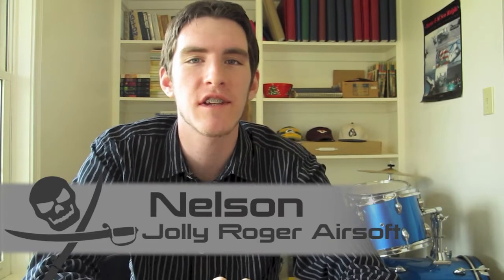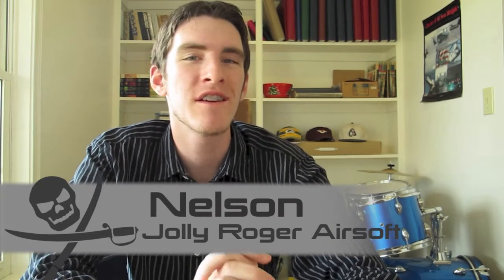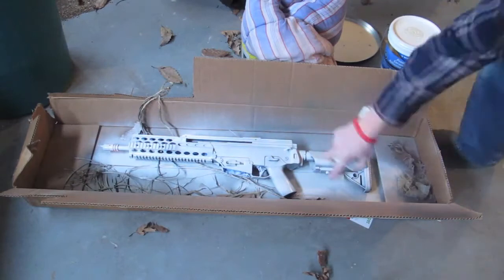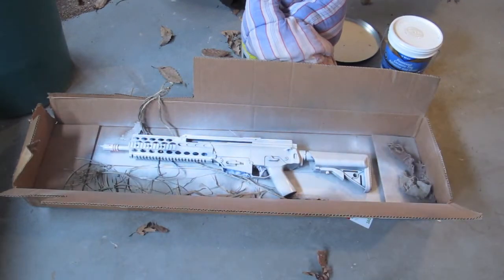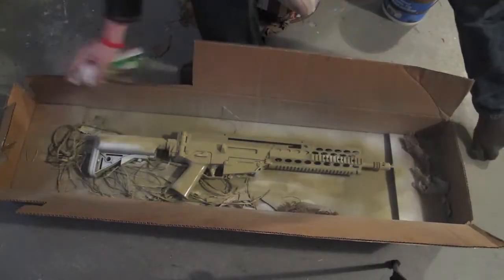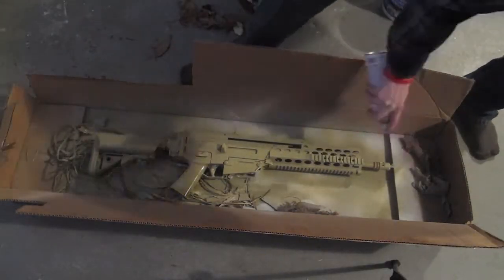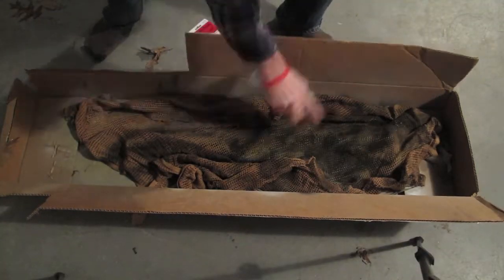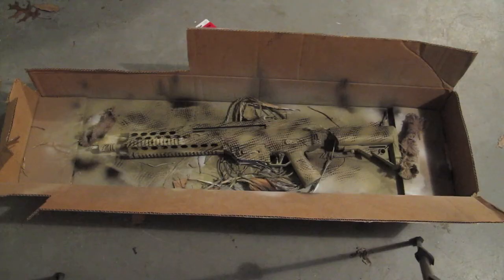Snakeskin Camo - How to Spray Paint a Gun - Jolly Roger Airsoft TV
We continue our series on Spray Painting a gun by showing how to do a snakeskin camo pattern. This is a very easy pattern to do and can be used in lots of different schemes and ways.